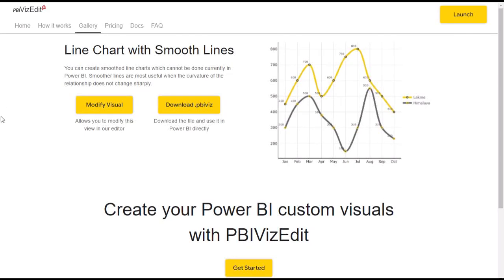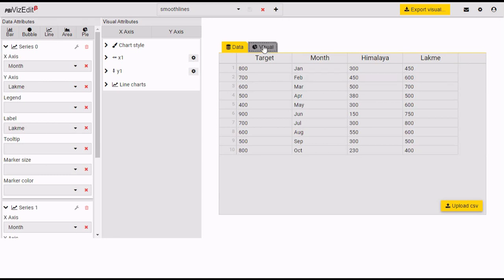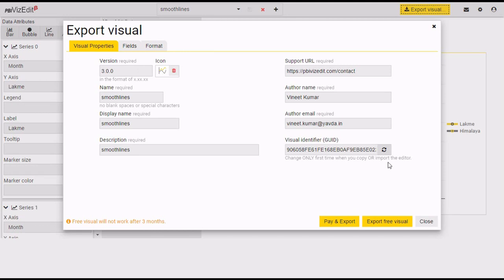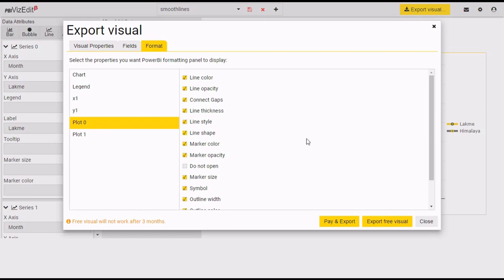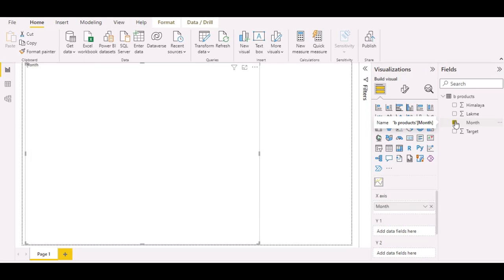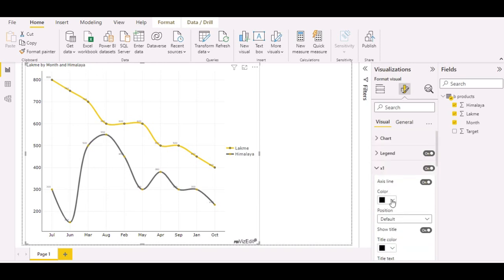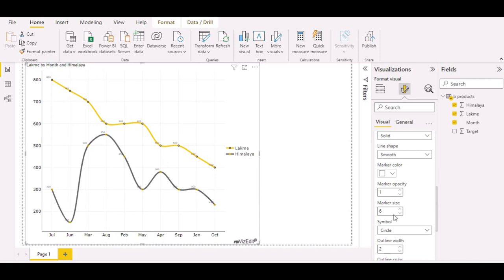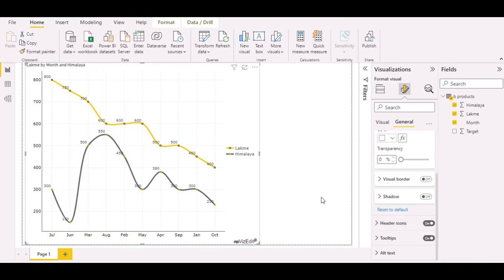PBIVizEdit Line Chart with Smooth Lines - Power BI Custom Visual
PBIVizEdit Smooth lines chart is most useful when the curvature of the relationship does not change sharply. helps you in creating clustered bar charts besides each other with conditional formatting based on legend.

This video guides you through the process of creating this Power BI custom visual using our tool PBIVizEdit.

Want more custom visuals?